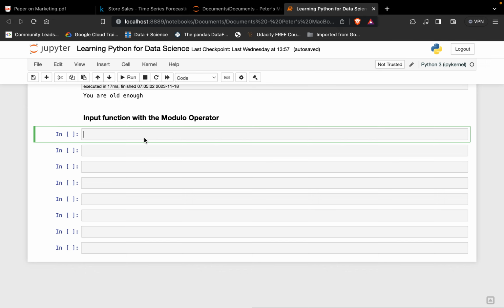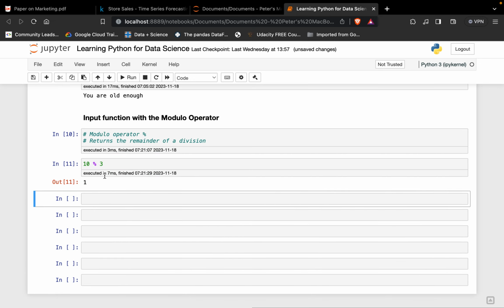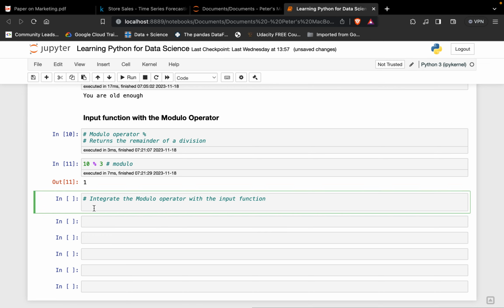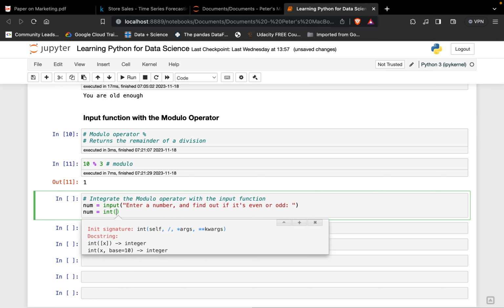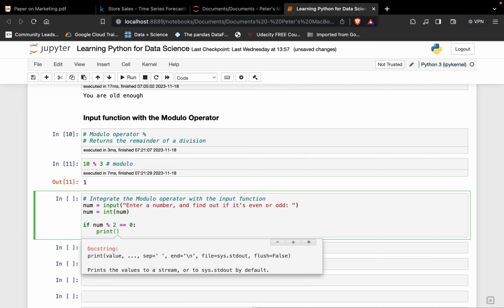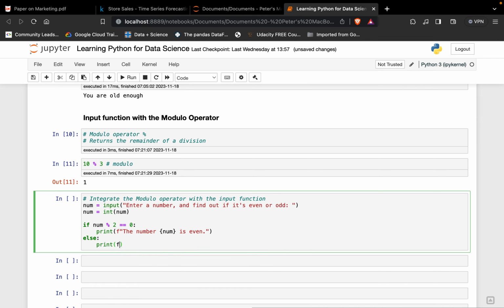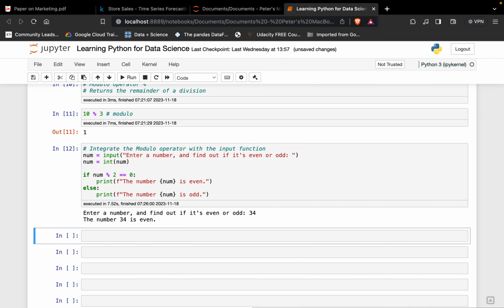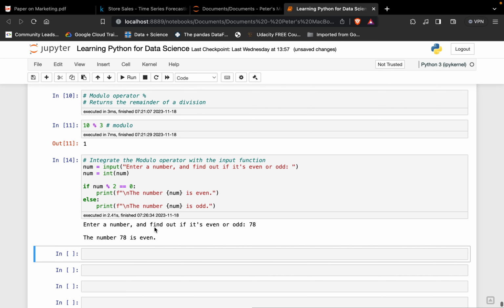Input function & Modulo Operator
Integrating the Python Input Function with the Python Modulo Operator.